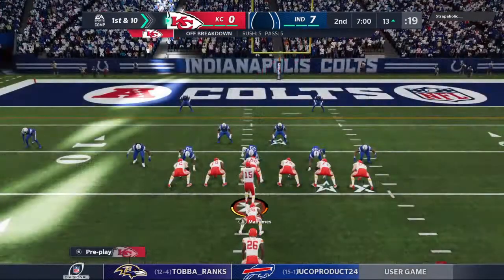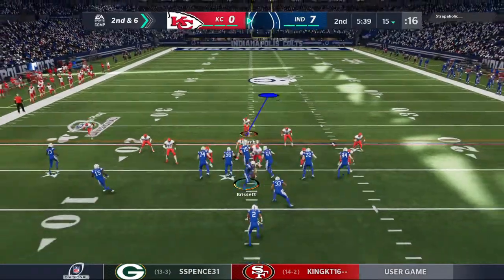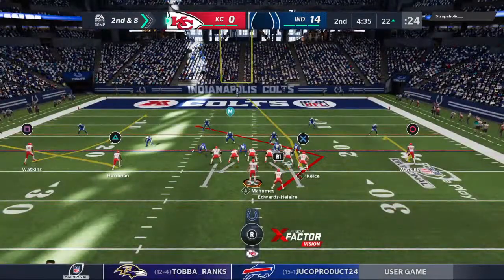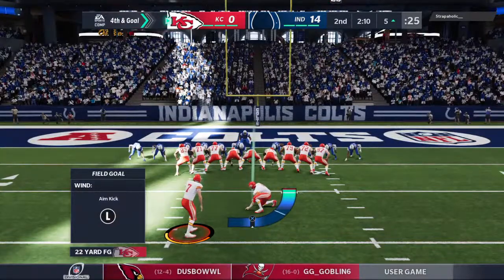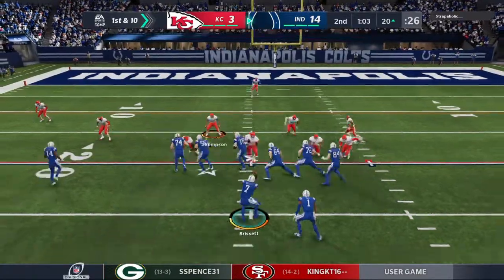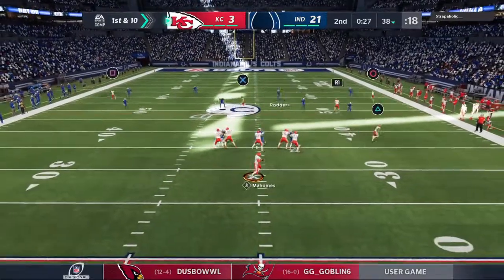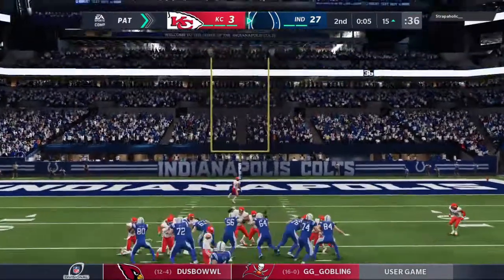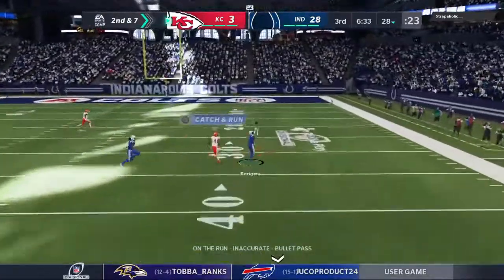No Excuses Madden 21// KC vs Colts